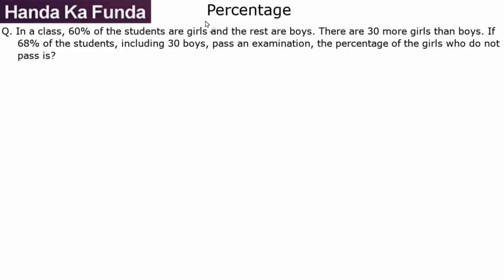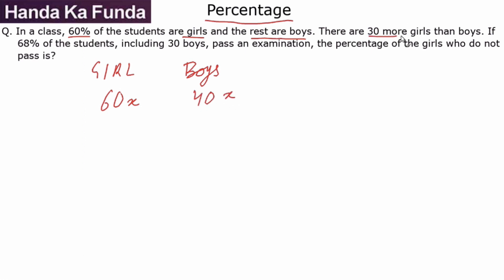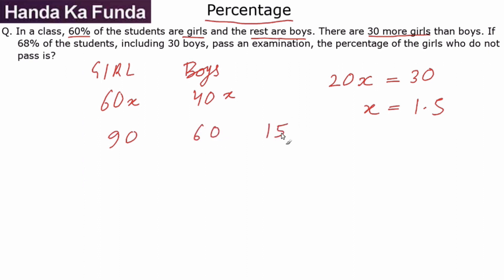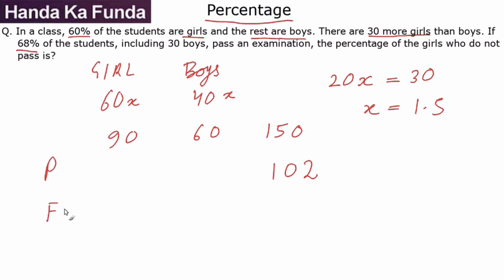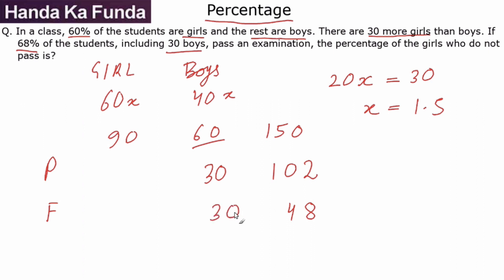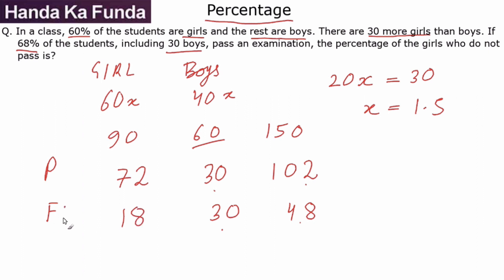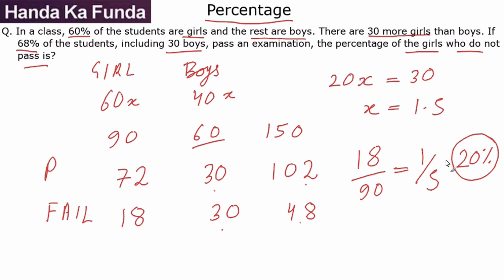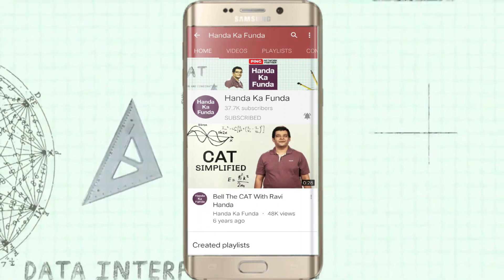Quantitative Aptitude – Percentage – In a class, 60% of the students are girls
Q. In a class, 60% of the students are girls and the rest are boys. There are 30 more girls than boys. If 68% of the students, including 30 boys, pass an examination, the percentage of the girls who do not pass is?